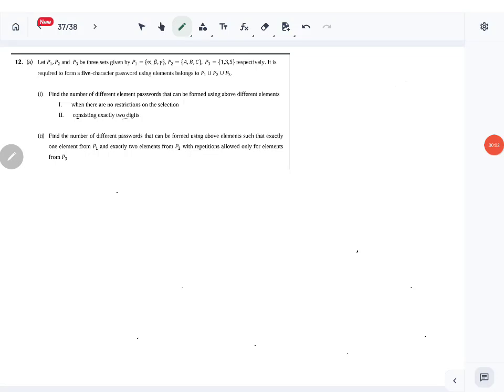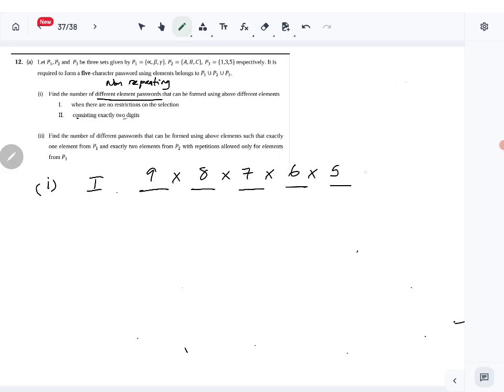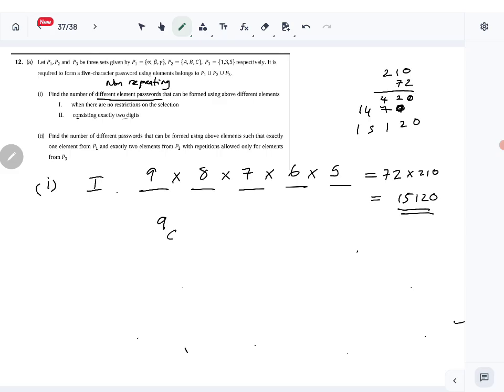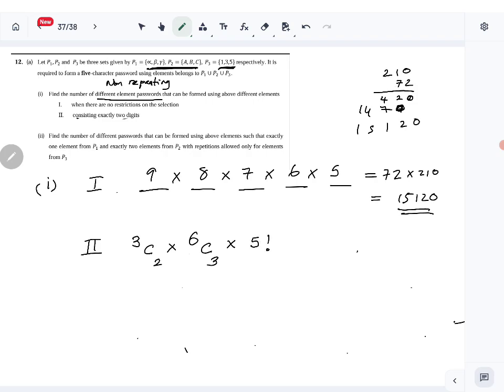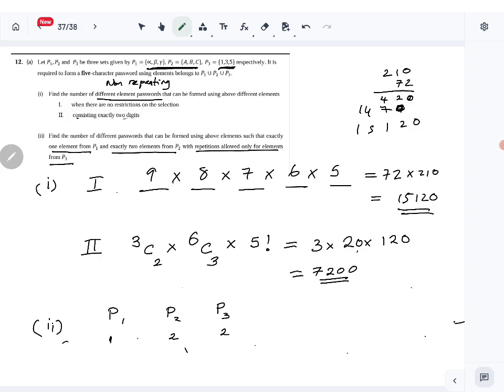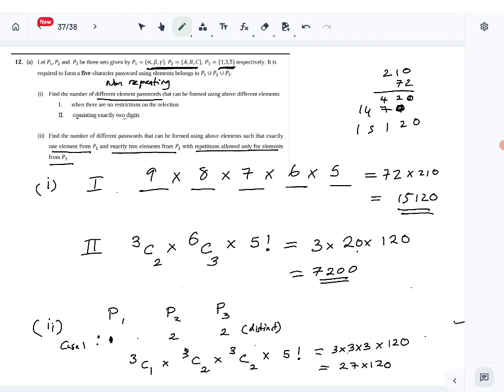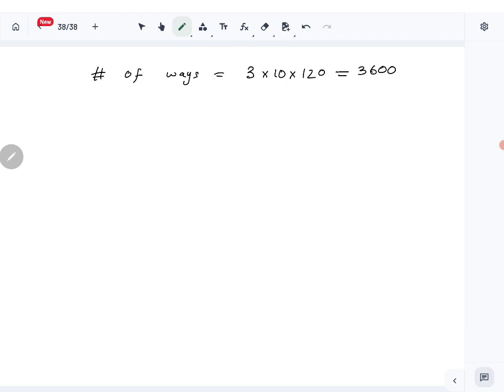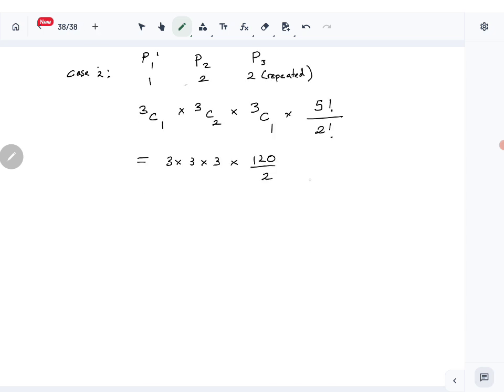Combined Maths | Ministry of Education 2025 A/L Paper | Pure Question 12 Part (a)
Pure Paper (Combined Maths | Ministry of Education 2025 A/L Paper | Pure Question 12) question 12 part (a) solution